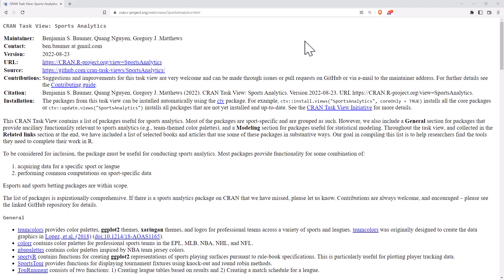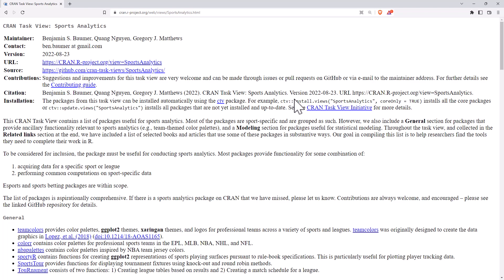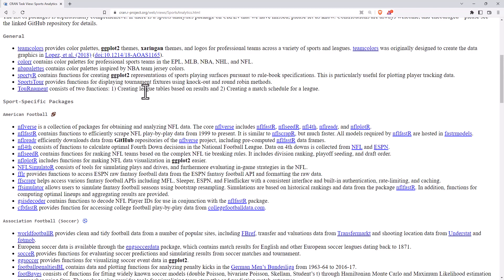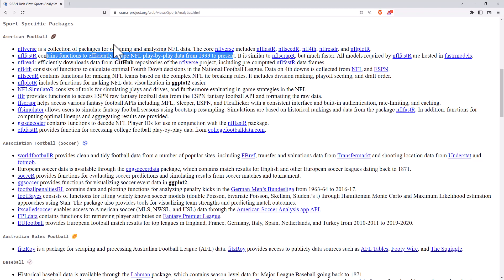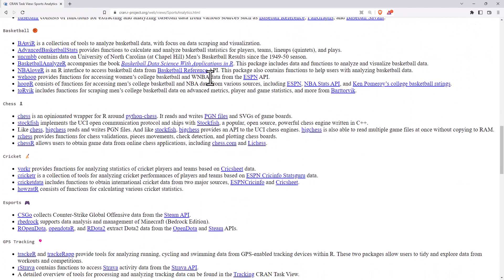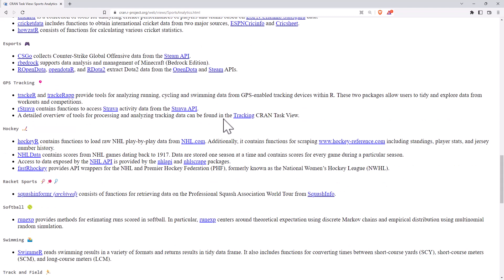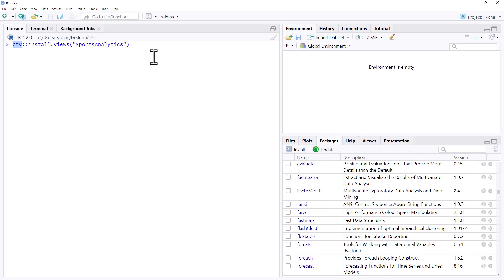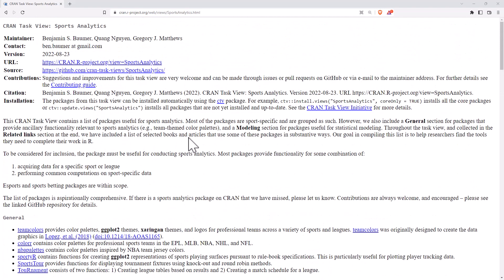Sports Analytics Packages in R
In this video I explore the various Sports Analytics packages available in R and then show you how to install them all at once using the CRAN Task View.

and contains packages on a wide range of sports including NFL, Soccer/Football, AFL, Baseball, Cricket, Chess, E-Sports, ... and more.